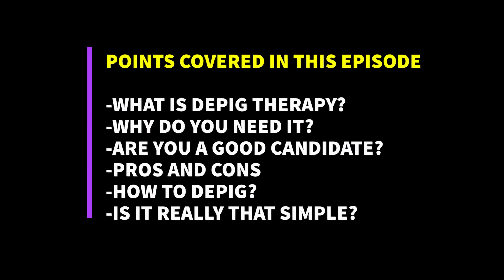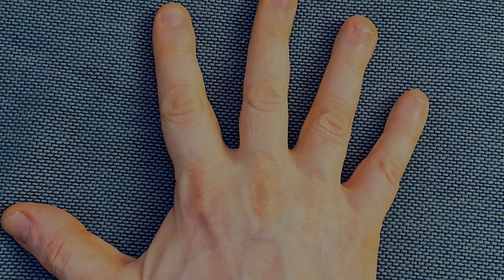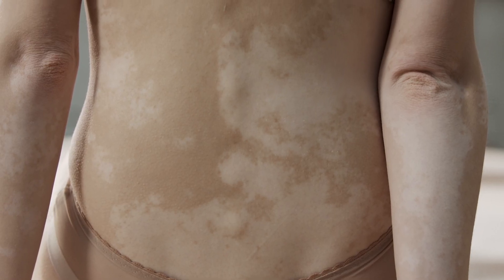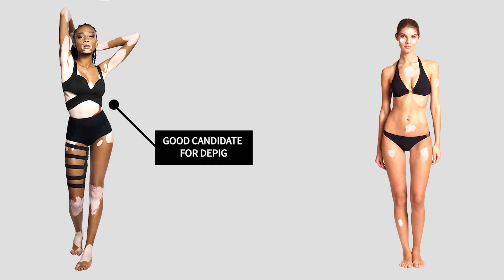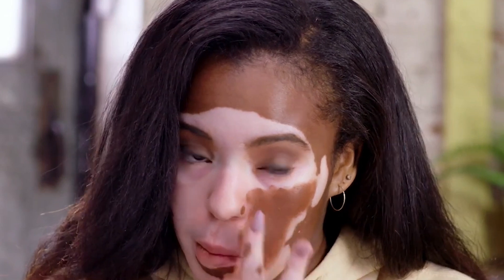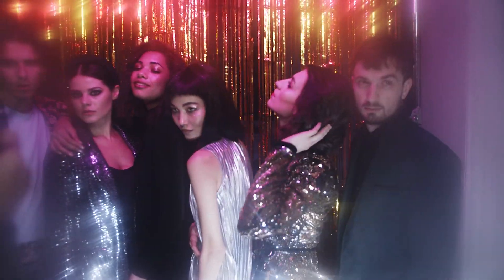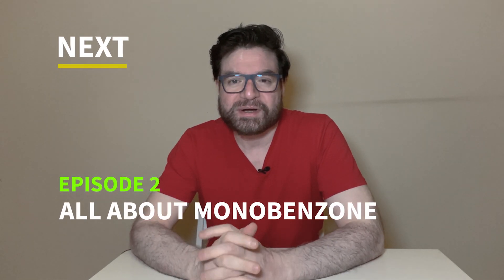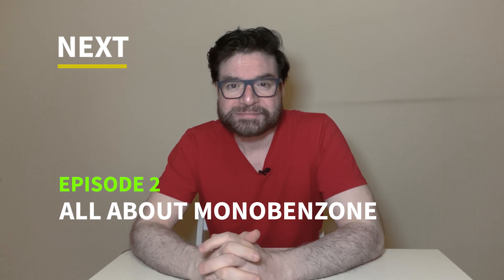Depigmentation : A Vitiligo treatment which works and is permanent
Episode 1 of The Vitiligo Experience: Depigmentation Therapy is one of the only treatment which works to help you get rid of the vitiligo patches. In this episode, I will be introducing Depig therapy as one of the most popular and successful ways to get rid of the patchy look of Vitiligo.
My name is Sanjay Chandel and I will be covering the following points in this episode.

00:00 Introduction
01:00 What is Depig Therapy?
01:48 Why do you need it?
03:22 Are you a Good Candidate?
05:15 Pros and Cons!
09:22 How to Depigment?
12:20 Is it really that simple?

Full body depigmentation therapy or depig means to remove the pigment from your normal skin, to make it match with your vitiligo skin.
It is usually prescribed by Dermatologists if your vitiligo is beyond the conventional repigmentation therapies for Vitiligo such as UVB Phototherapy, corticosteroids, and Immunomodulators such as Protopic.
The dermatologists will usually prescribe 20% monobenzone (Benoquin) to be used twice daily on pigmented areas around the vitiligo spots. The pigment removal takes between 6 months to 2 years. Watch the video for the complete Introduction of Depigmentation therapy.
The Vitiligo Experience is a new Youtube channel dedicated to Vitiligo and will be discussing the following topics in upcoming videos
1. Living with Vitiligo- How to live with and manage your vitiligo skin. This is for people who are not bothered with their Vitiligo spots, rather find them unique and are proud of them.
2. Repigmentation Treatments- This is for people who want to get rid of the white spots and bring back their original brown skin using several available conventional and innovative therapies such as Phototherapy, Corticosteroids, Immunomodulators etc.
3. Depigmentation Treatment- This is for people who are tired of the repigmentation treatments and just want to have a single color, even if it means to remove the remaining brown pigment from their skin. This is a very popular and permanent way to be of uniform skin color again. This is also the topic of my first ever episode.